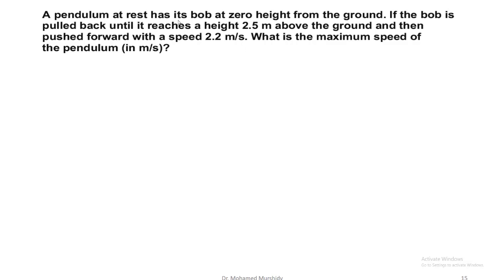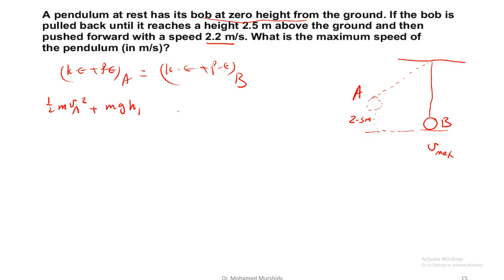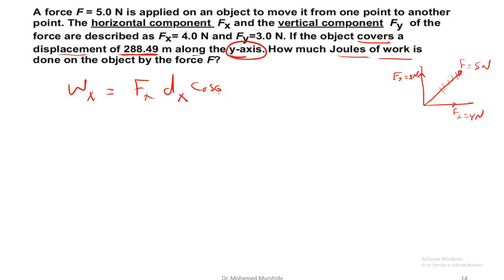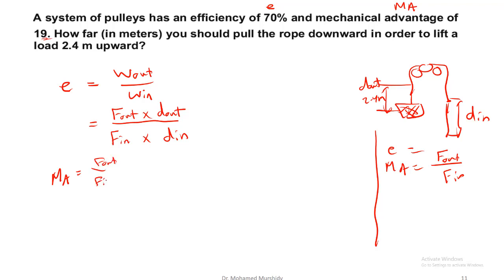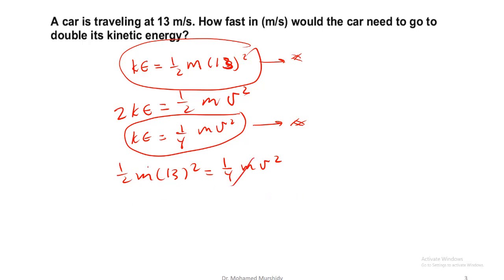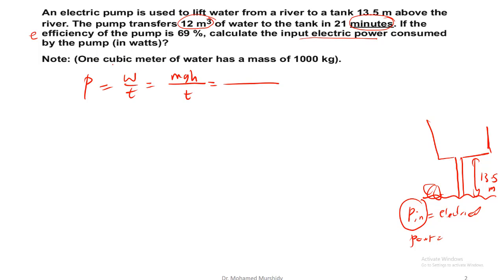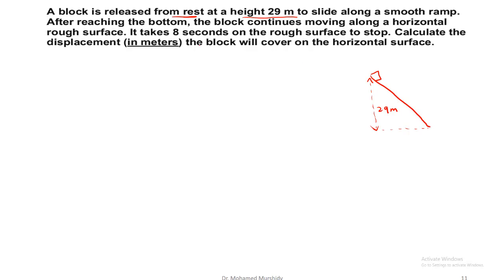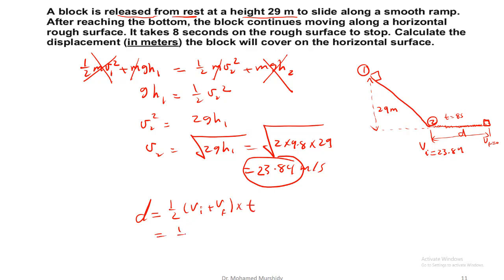KFUPM PYP001 Solved Problems on Ch 4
Solved by : Dr. Mohammed Murshidy